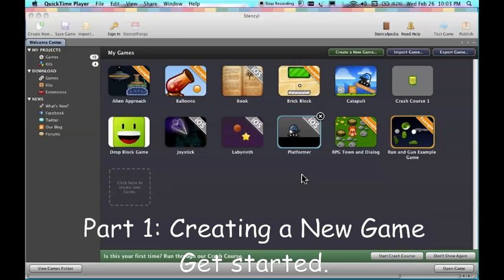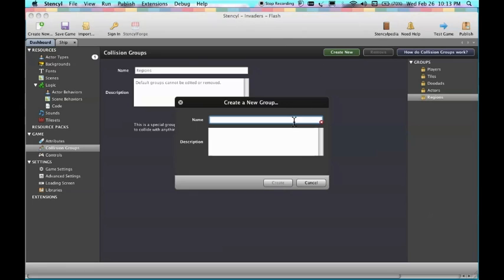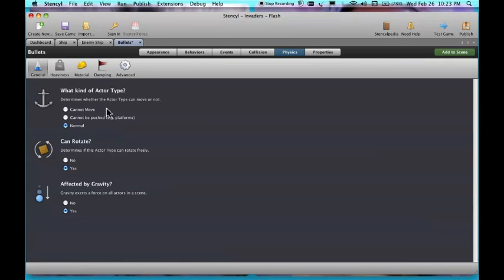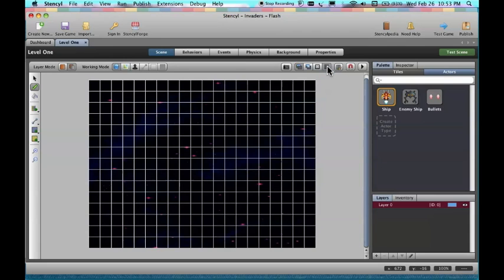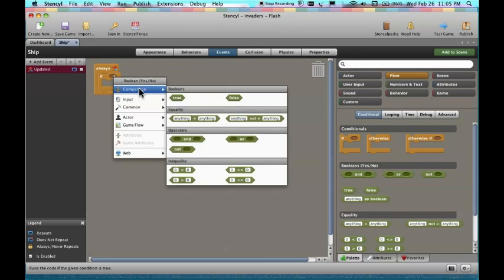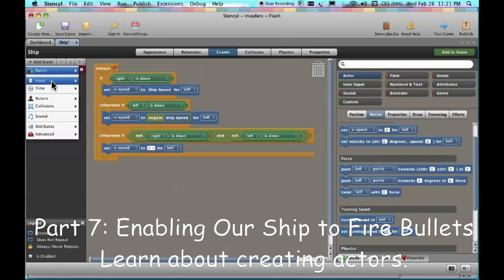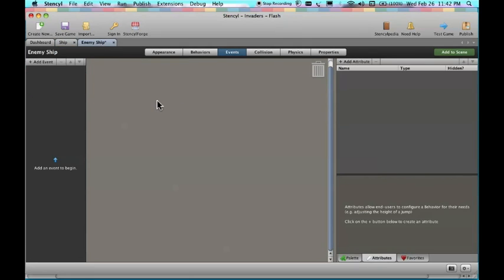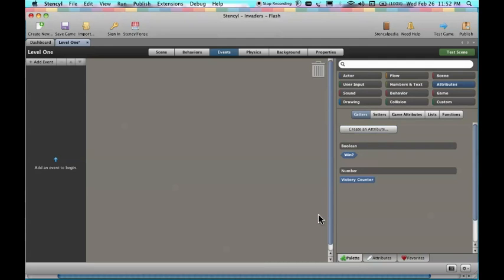Crash Course2: Invaders Tutorial